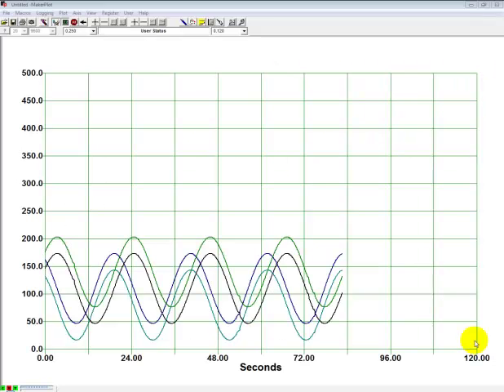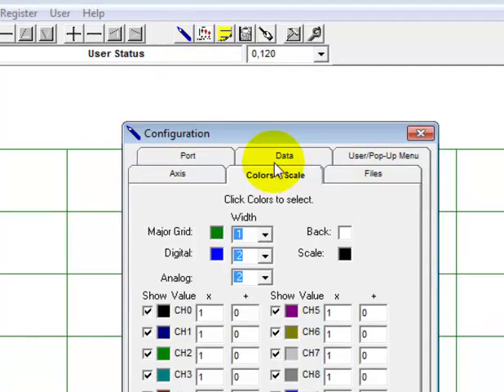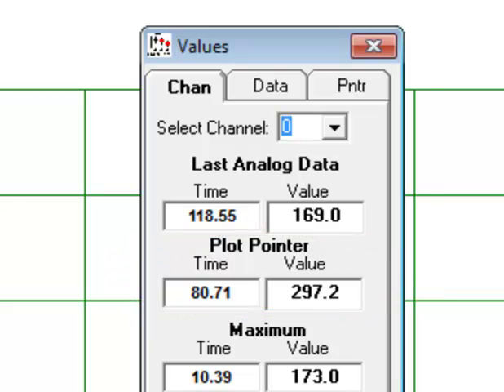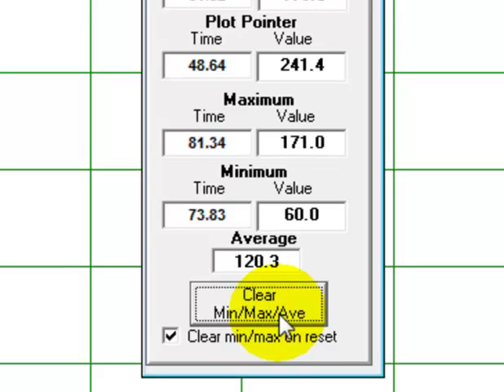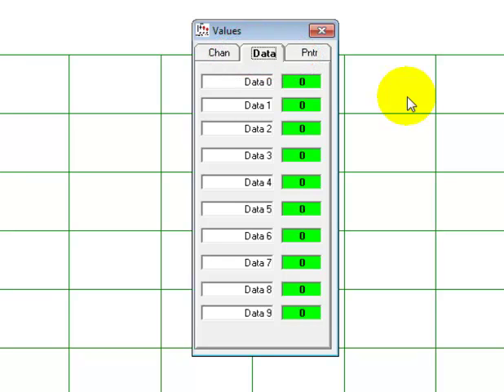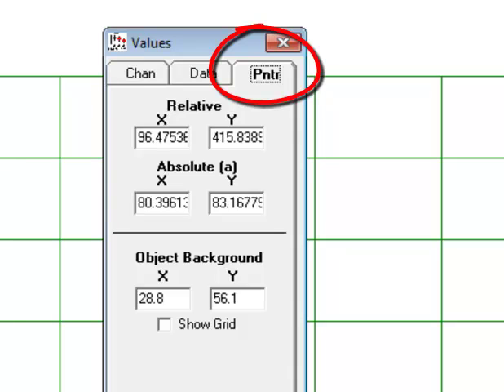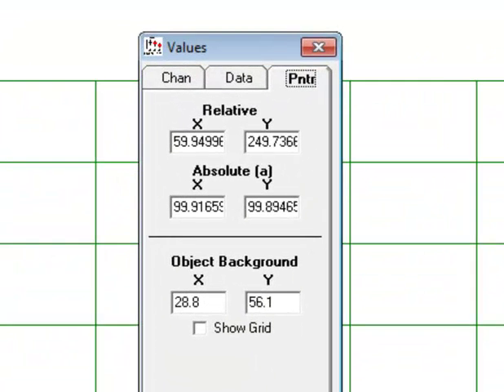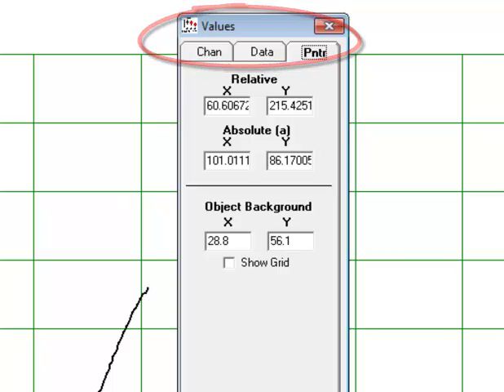Basic Plotting - Values Tab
The Values tab allows you to track the analog data being plotted by time and amplitude.  It's also useful for obtaining the coordinates of the plot and object areas.  And finally it's a way to set up to 10 analog values and names for use by other parts of the program.  We will explore these capabilities in this video.